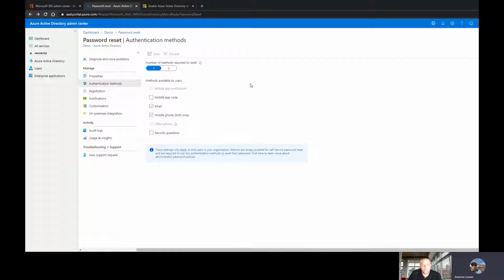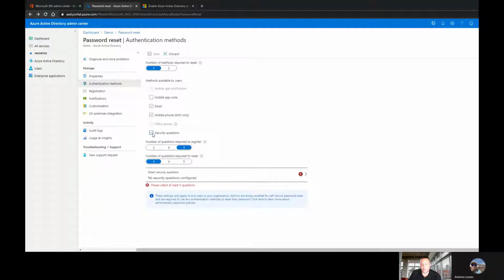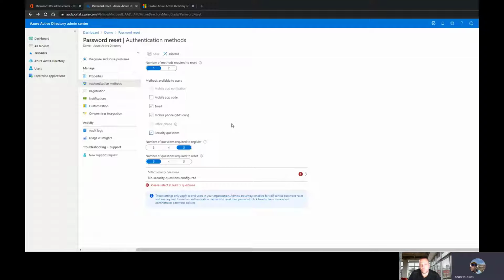Microsoft Cloud Identity Basics - Microsoft Azure AD Self Service Password Reset (SSPR)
Today Microsoft Cloud Quick Fix continues our video podcast series with Andrew Lowes from AzureTracks where we chat about Microsoft Cloud Identity Basics and specifically Microsoft Azure AD self-service password reset (SSPR) which enables users change or reset their own password with no administrator or help desk involvement. Setup instructions for SSPR can be found